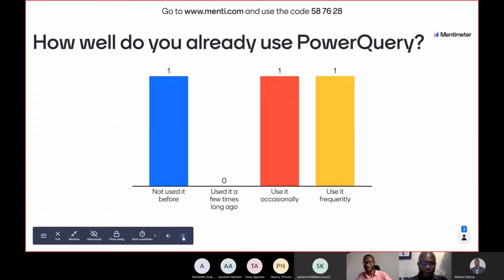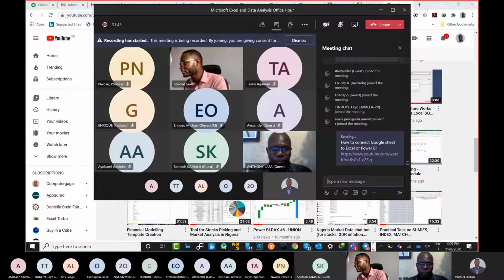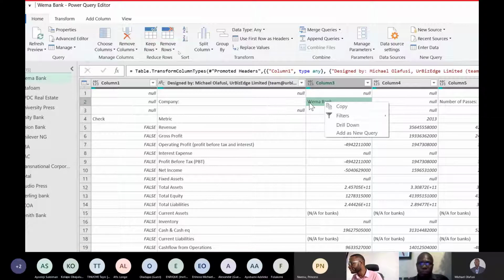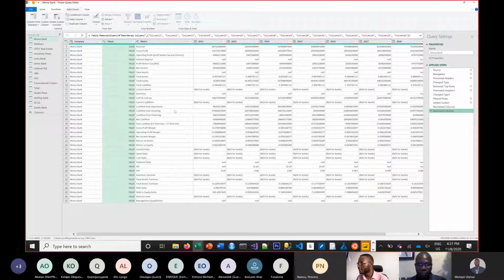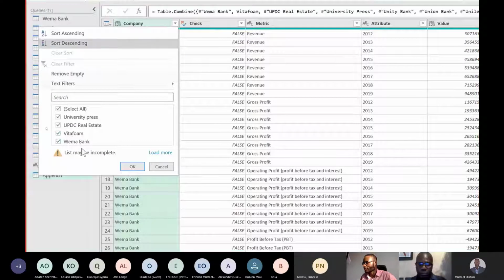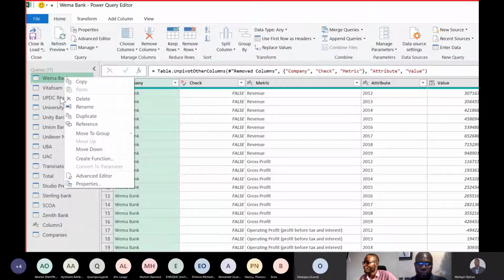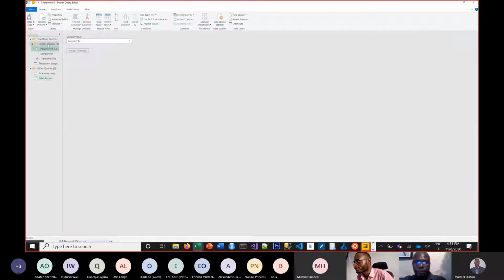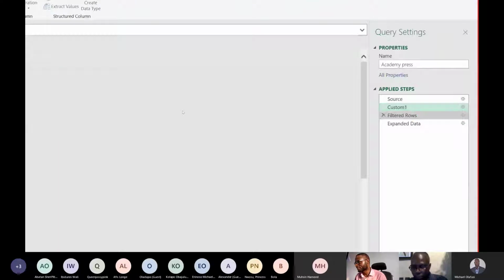Excel Office Hour 12 - A demonstration of PowerQuery’s amazing power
Demo'ed using PowerQuery in Excel to clean and transform a Google Sheet file with 100+ sheets.

Join the community to be in loop of all events and future sessions